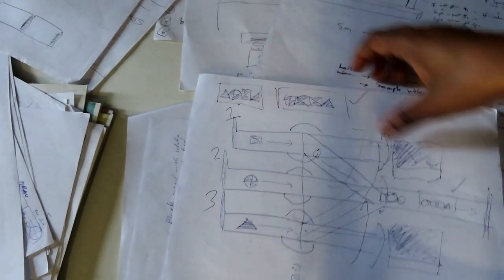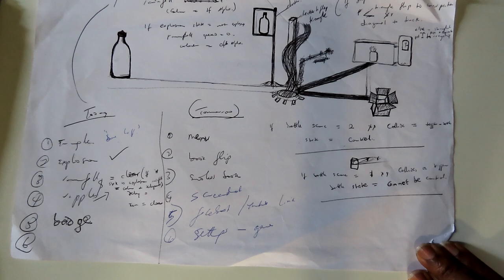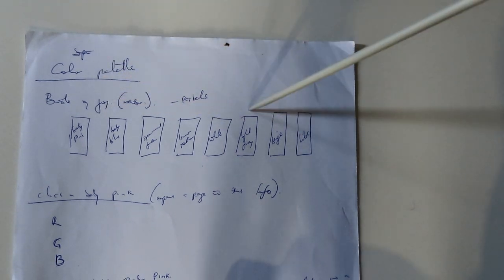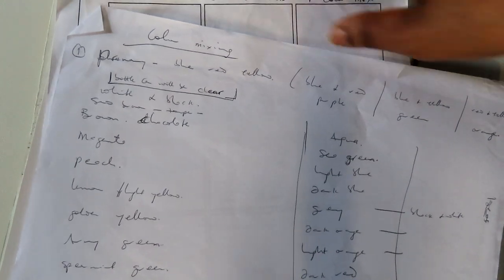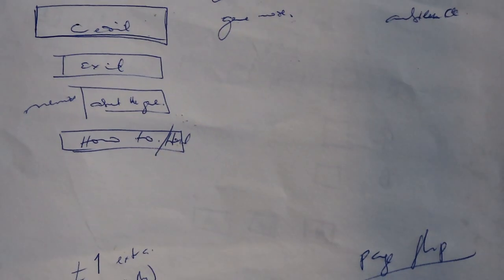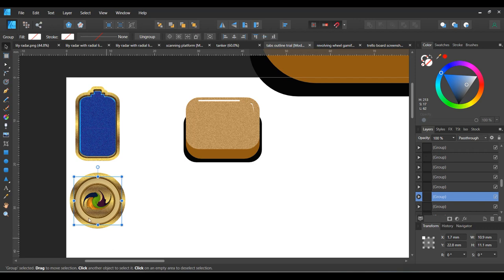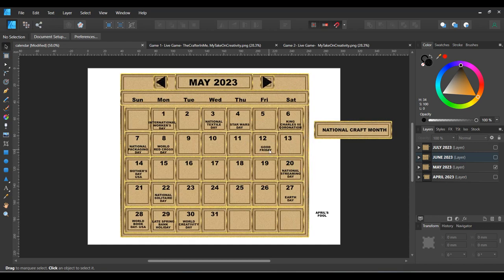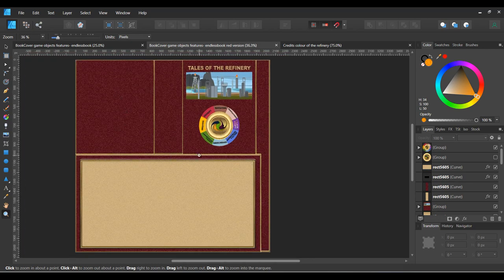Refinery of Colours' Development Log Part 1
This is a development log from sketch to making the game titled "Refinery of Colours" by Anino Ogunjobi.